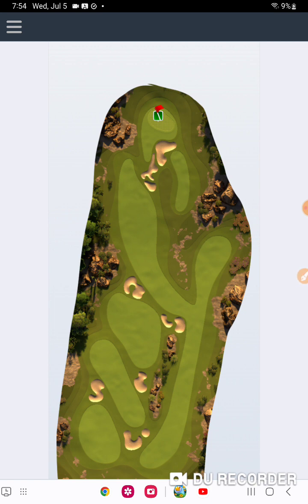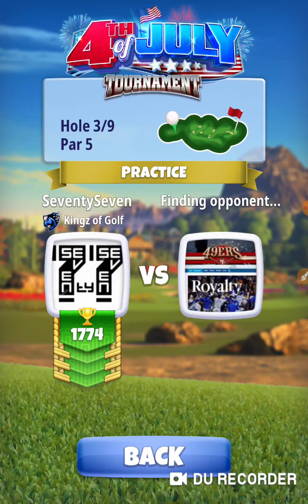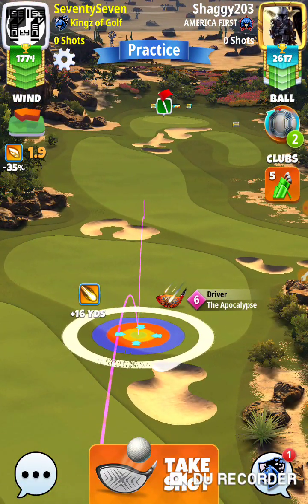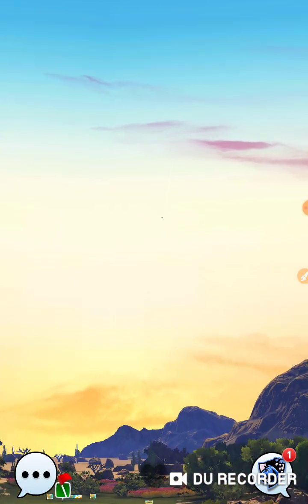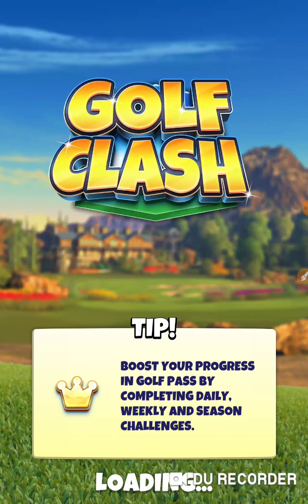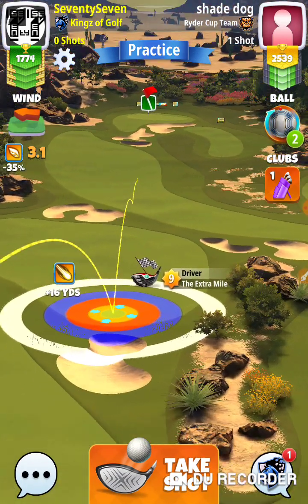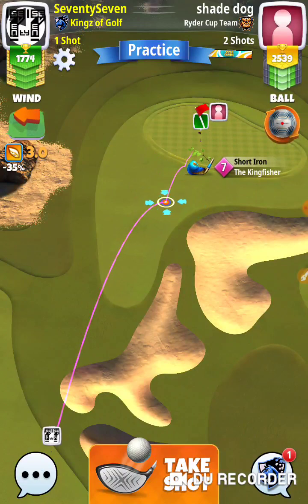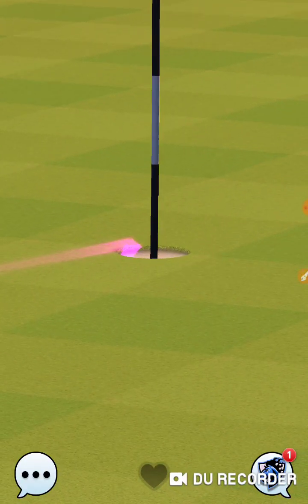Golf Clash 2023 4th of July Tournament Rookie Hole 3 one way to get an ably